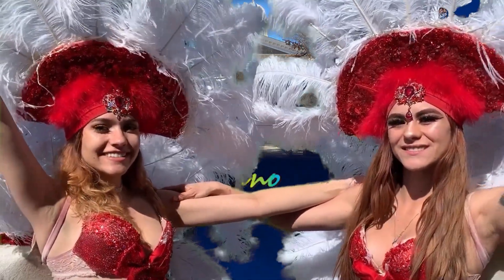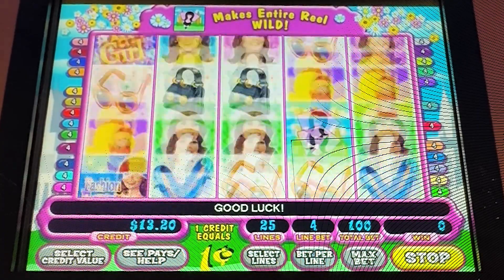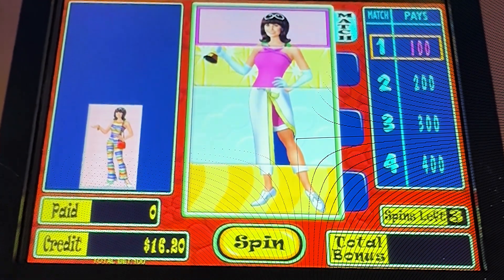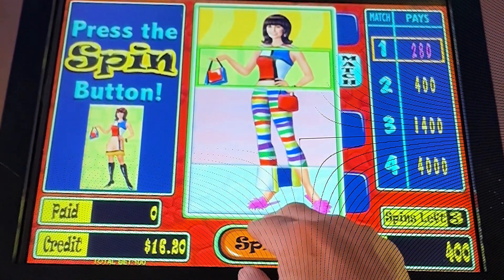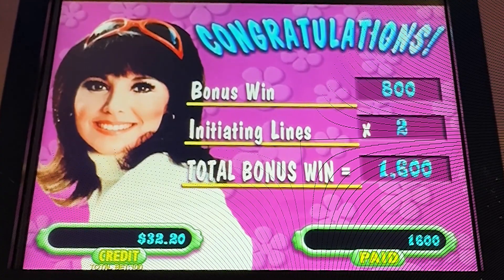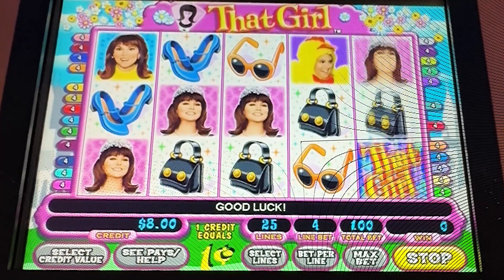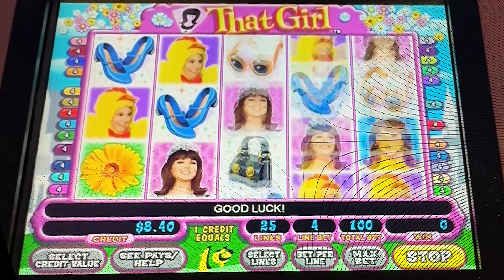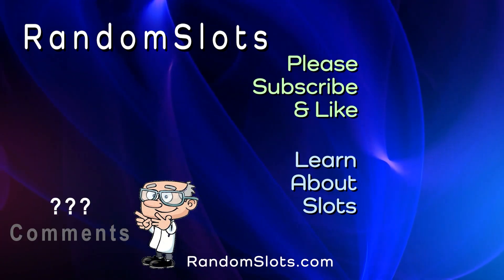That Girl Slot Machine Bonus on Free Play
Casino: Casino Fandango, Carson City
Slot Brand: IGT
When Played: Jan 2024